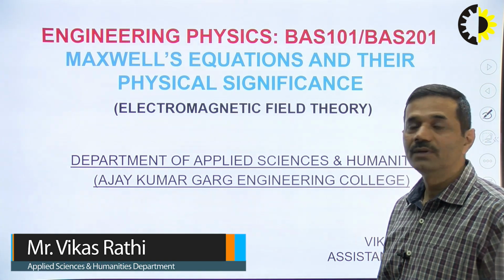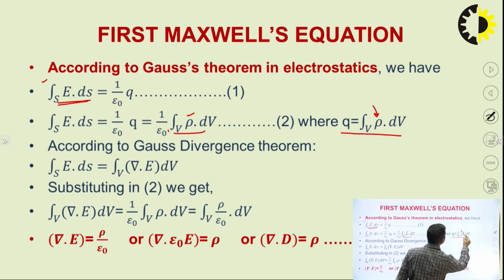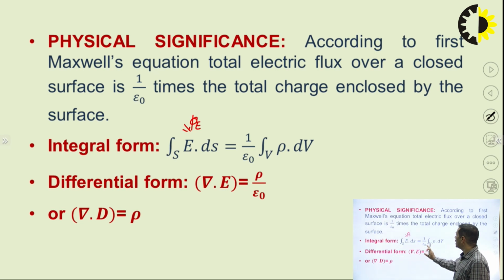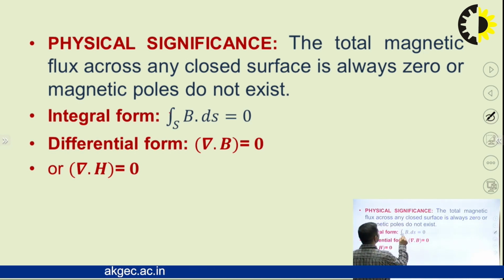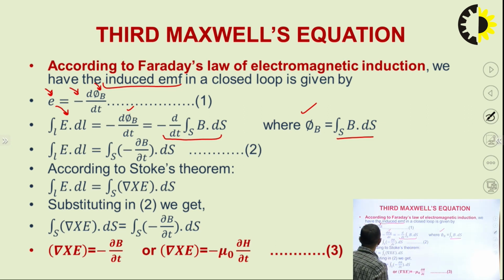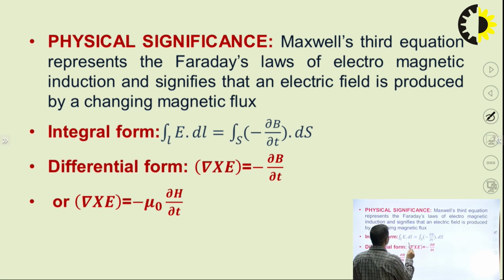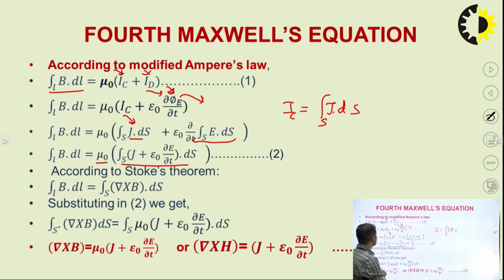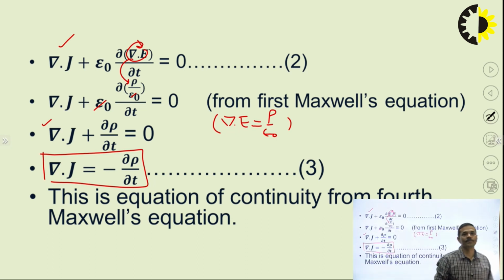''Maxwell’s Equations And Their Physical Significance'' ENGINEERING PHYSICS By Mr Vikas Rathi, AKGE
This topic most important for B-Tech Ist year  students to understands the basic of electromagnetic field theory